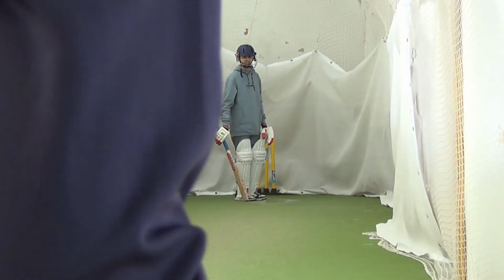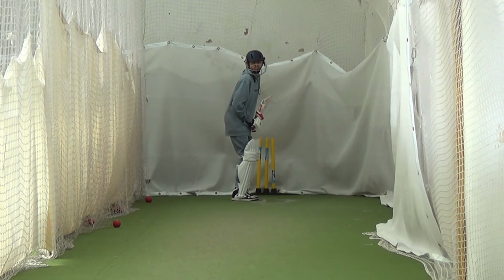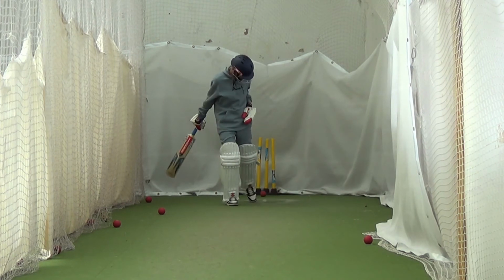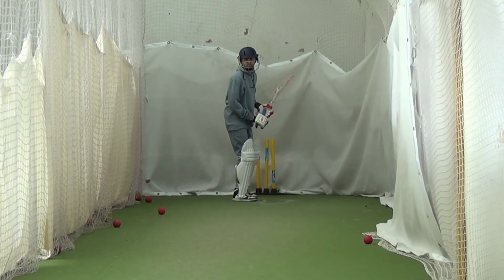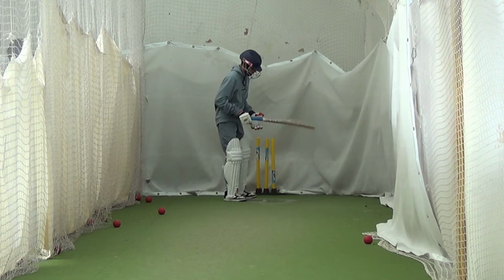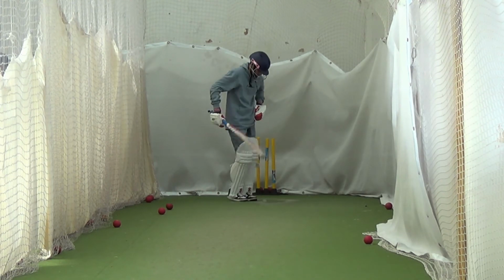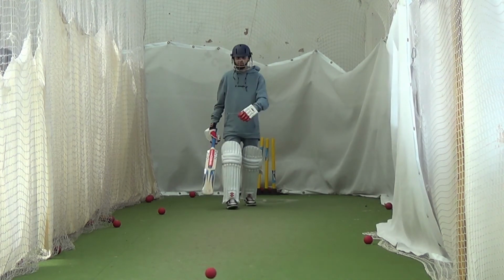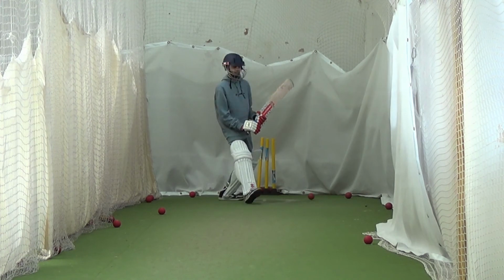Nash batting @ Central Birmingham Youth Cricket Coaching Saturday Session 22/10/22